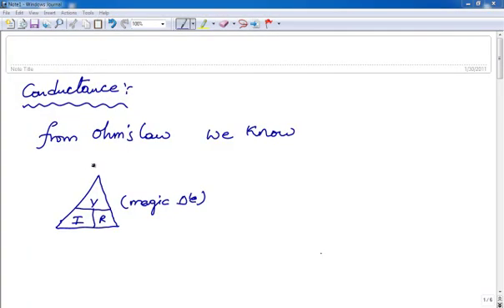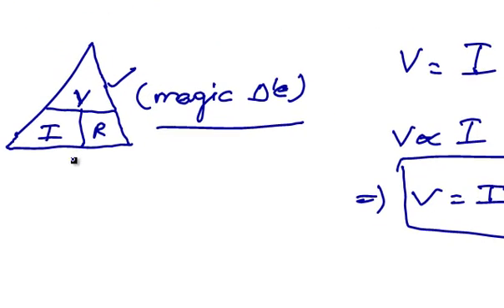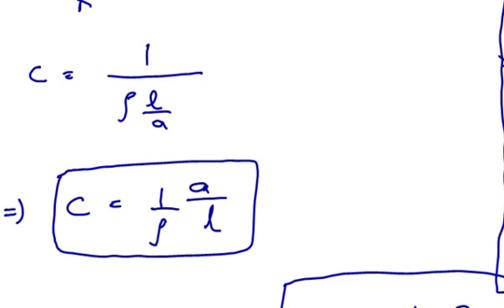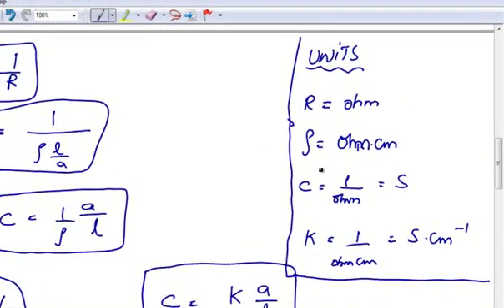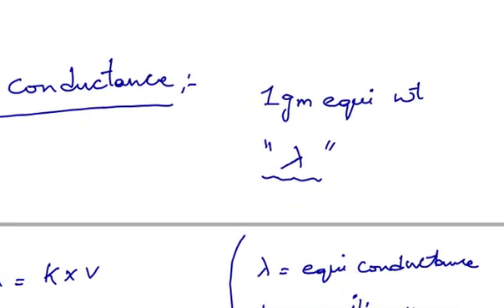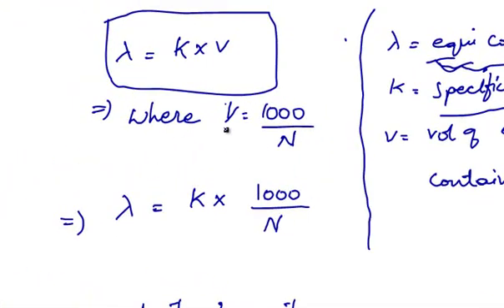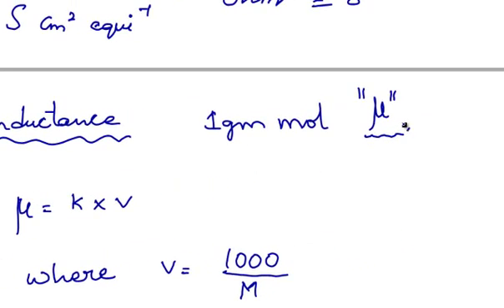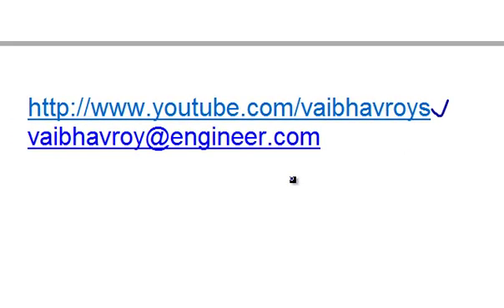Chemistry unit-1{Electro chem &Batteries(conductances-specific,equivalent&molar)}-4